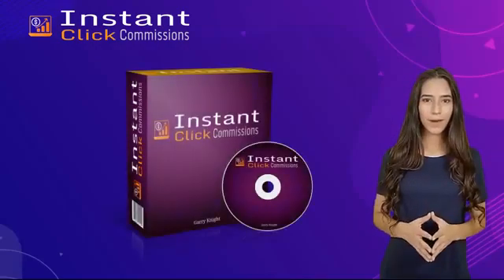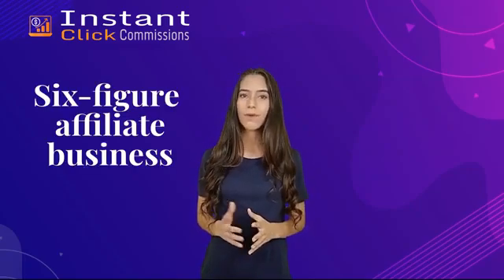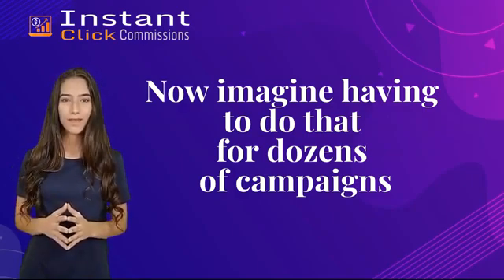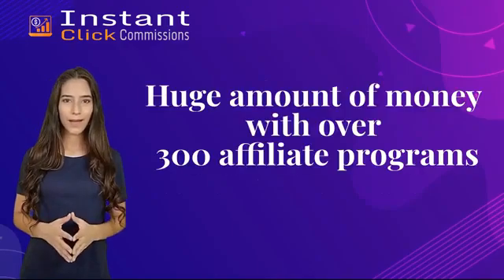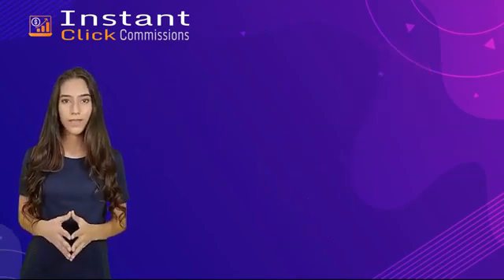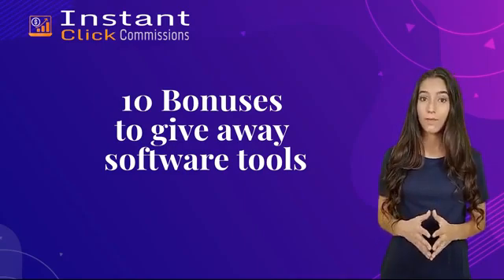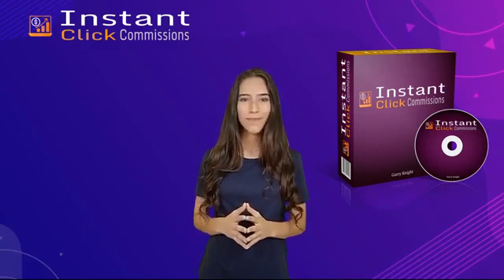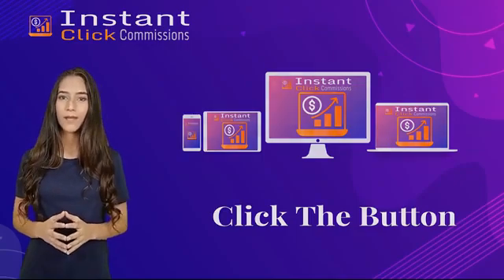Instant Click Commissions Review